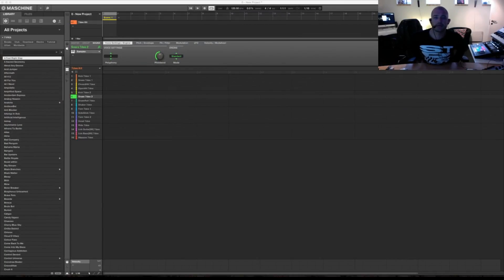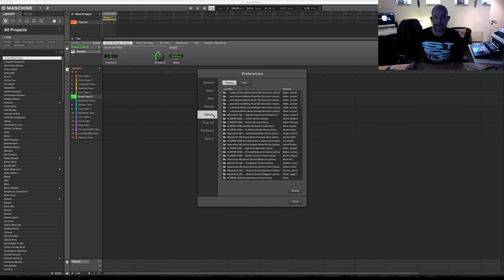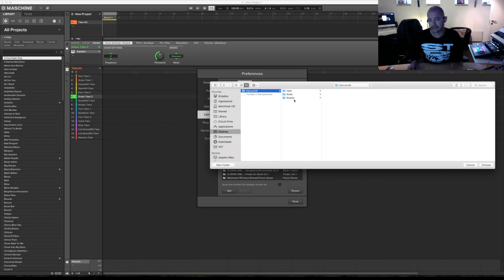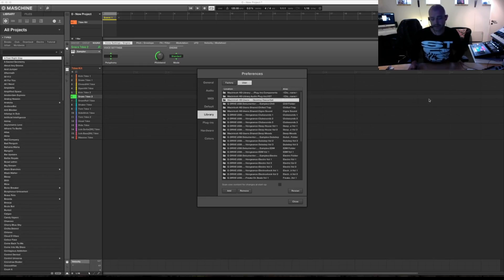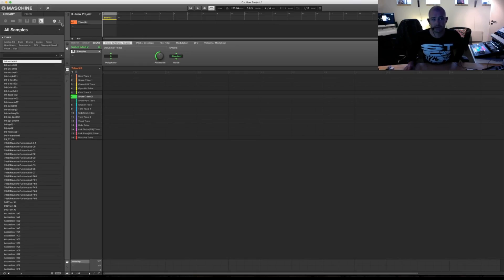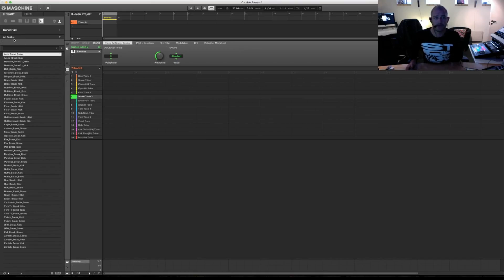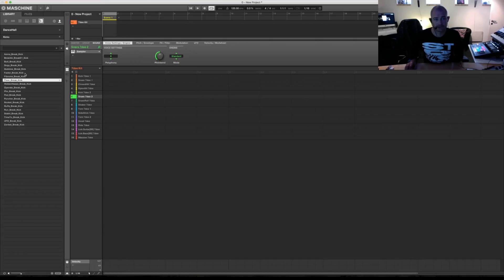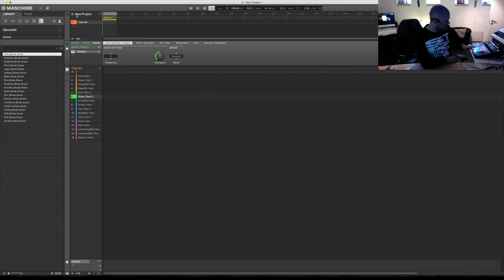How to import sample library to NI Maschine 2